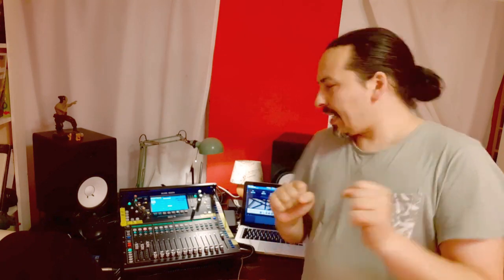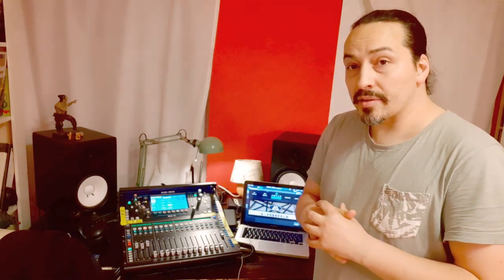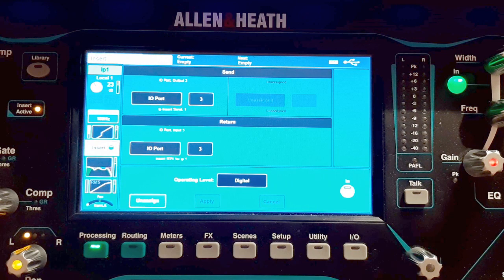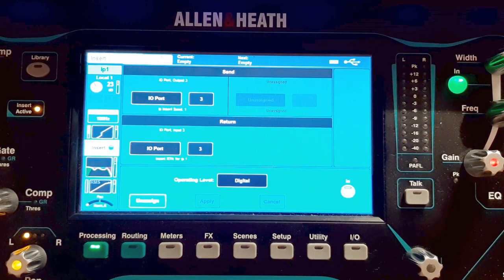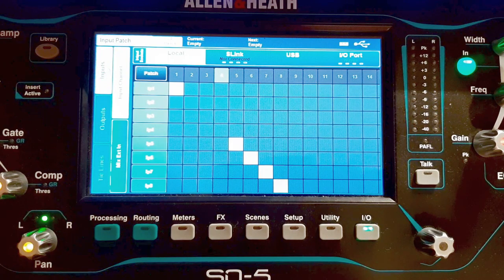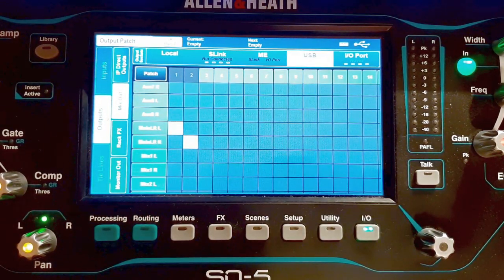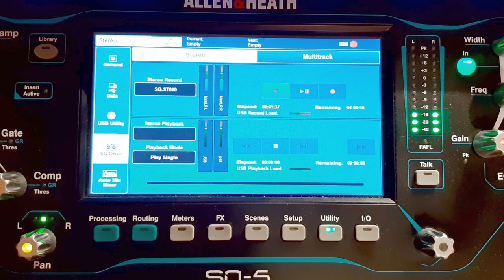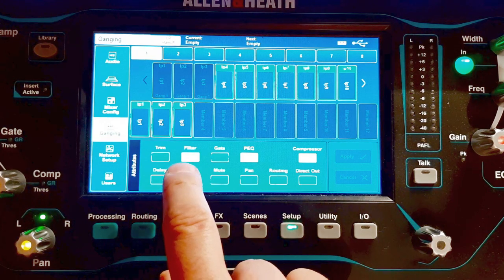ALLEN&HEATH SQ Mixer No 27: Inserting an AMP SIM and ganging of channels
INDEX:
00:09 Introduction
02:56 Setup
09:06 Sounds
09:46 EQ settings on the amp sim
11:24 Audio settings on the amp sim
12:03 Ganging explained
13:44 My 2 cents (My opinion)

in my last video I tried out, if the TubeStage preamp can act as an emergency guitar amp.  If you´ve missed it
Today I used a free ampsim in the insert of a channel. To beef things up a bit I did a fake stereo/mono setup and used the ganging feature of the SQ mixer.

Cheers,
André